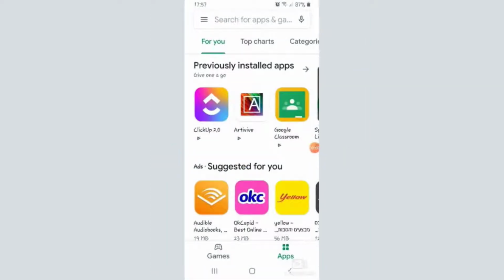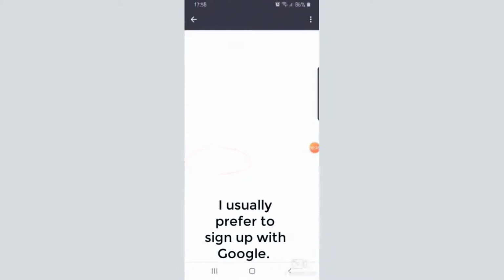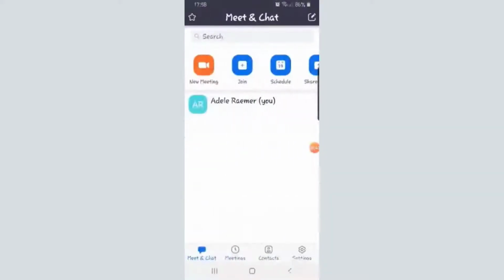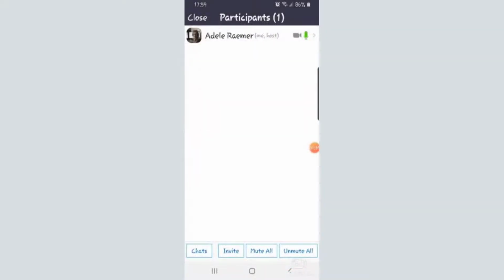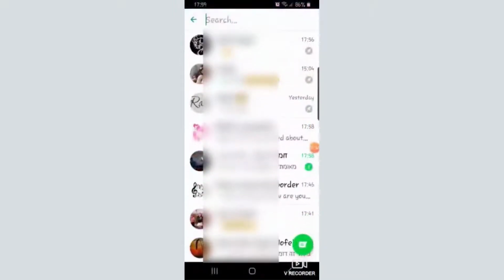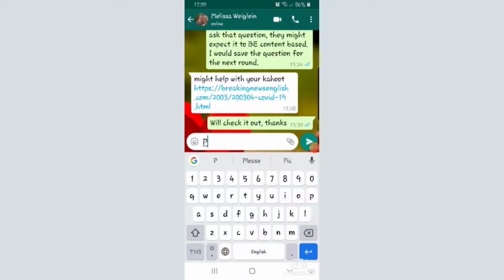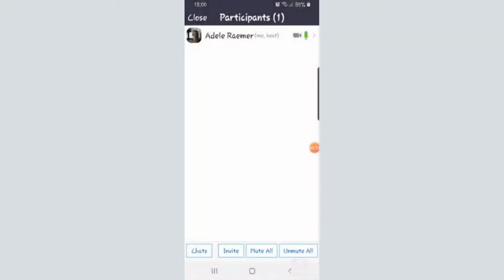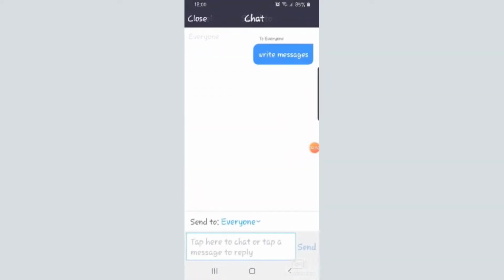Using your Phone to ZOOM || Digitally Yours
Especially now, with the COVID-19 disrupting our usual routines, you can easily communicate with your students, colleagues or whoever using ZOOM on your phone. No need for a headset or mic, just install, invite, communicate with up to 100 people at a time for up to 40 minutes, for free!

For those of you who prefer it in writing, here is a slides presentation with the instructions: